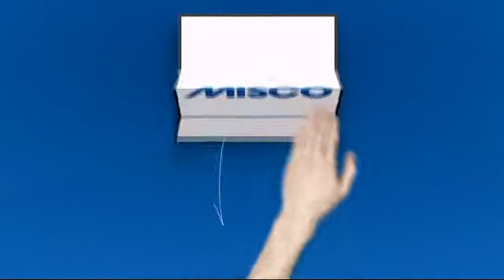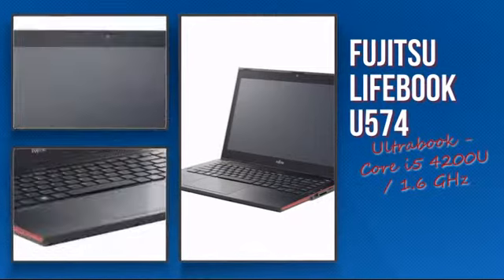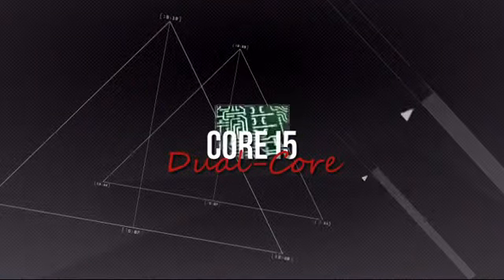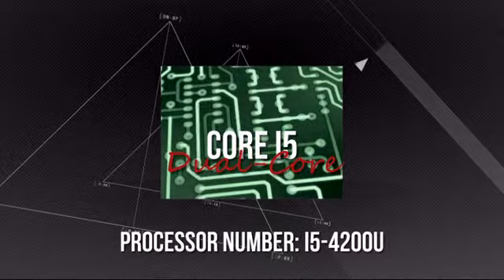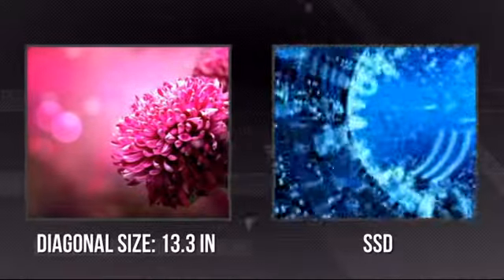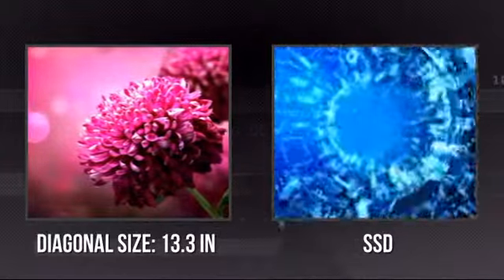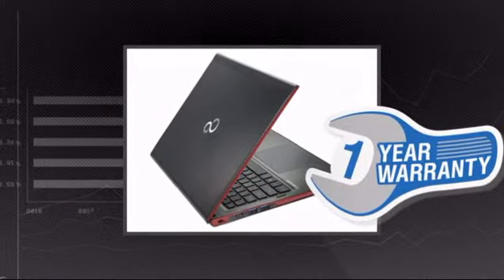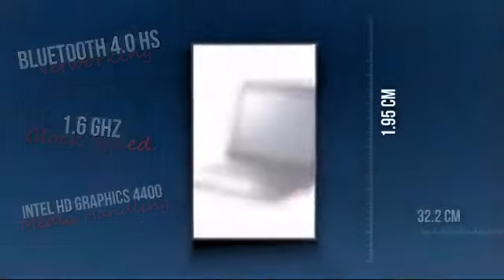Fujitsu LIFEBOOK U574 (217785) - Misco.co.uk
This Fujitsu LIFEBOOK U574 - Ultrabook - Core i5 4200U / 1.6 GHz - Windows 8.1
Pro - 4 GB RAM - 128 GB SSD - no optical drive - 13.3" touchscreen 1366 x
768 ( HD ) - Intel HD Graphics 4400 - 3G - black with red details is brought you